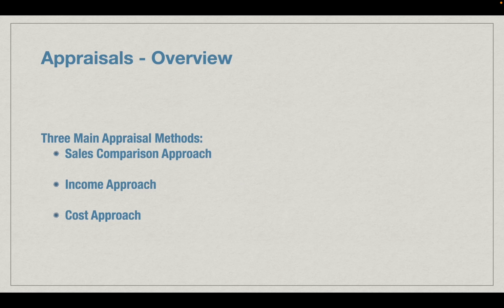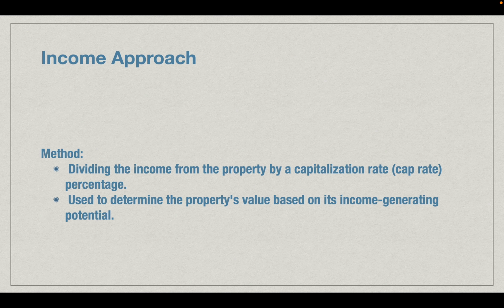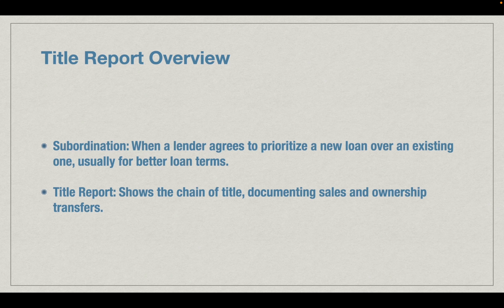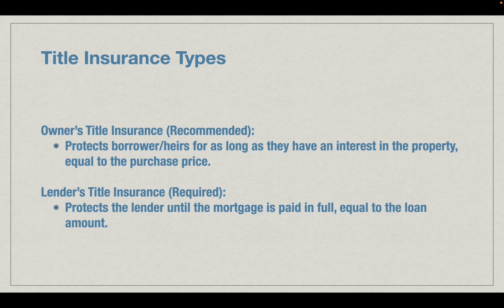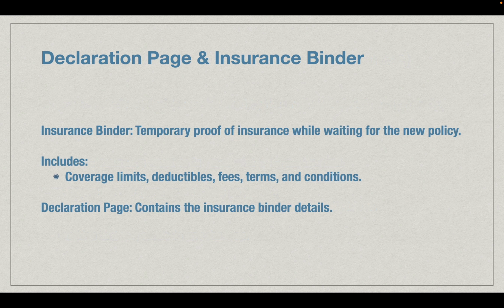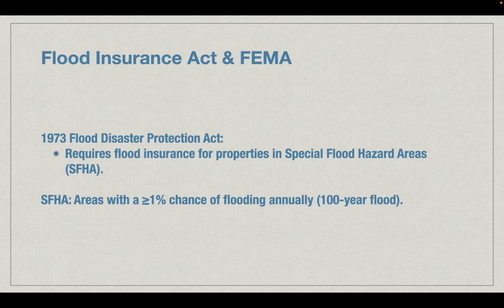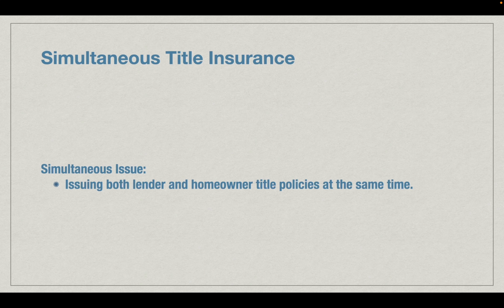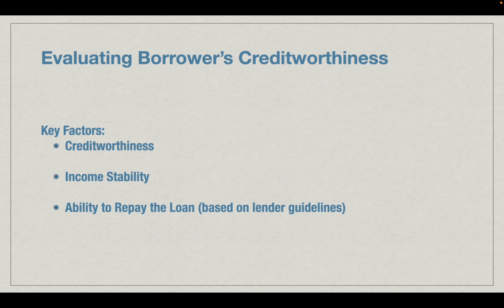Mortgage Loan Originator SAFE Act Test -loan process2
MLO SAFE Test Exam Prep – Appraisals, Title, Insurance & Funding

This presentation is designed to help you prepare efficiently for the MLO SAFE Test, a key exam for mortgage loan officers. We focus on high-yield exam topics, helping you grasp essential concepts without wasting time.

Topics covered include:

Appraisals: sales comparison, income, and cost approaches, plus key appraisal terms

Title & easements: subordination, restrictive covenants, encroachments, and title insurance

Homeowner & mortgage insurance: hazard, flood, mortgage insurance, NFIP, and lender protections

Loan funding methods: table funding, warehouse funding, simultaneous title insurance

Debt service & loan types: balloon loans, 360/180 mortgages, prepayment considerations

Key regulators & borrower evaluation: Fed, OCC, FDIC, NCUA, CFPB, and creditworthiness

Whether you’re new to the mortgage industry or brushing up on your knowledge, this guide provides clarity, practical insights, and strategies to help you pass with confidence.

💡 Focus on what matters most for the MLO SAFE Test – study smarter, save time, and succeed faster!